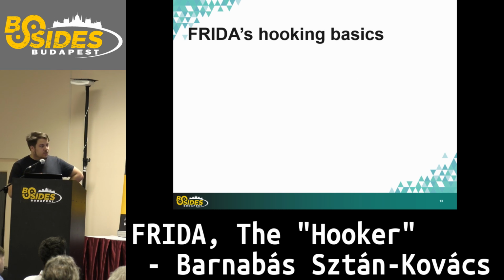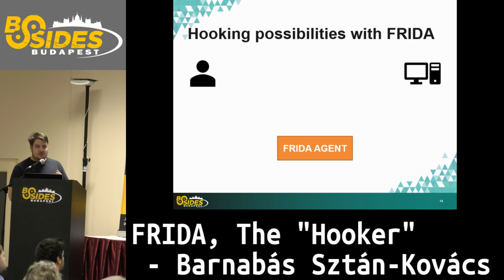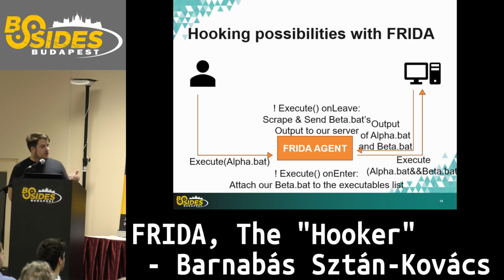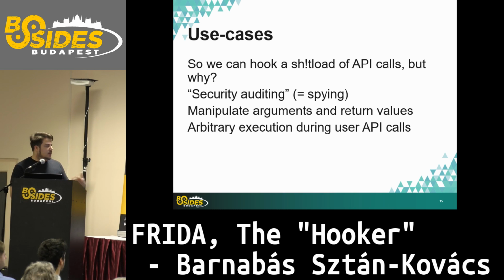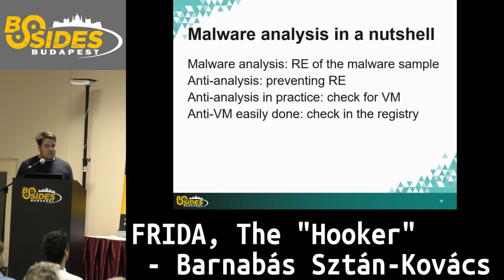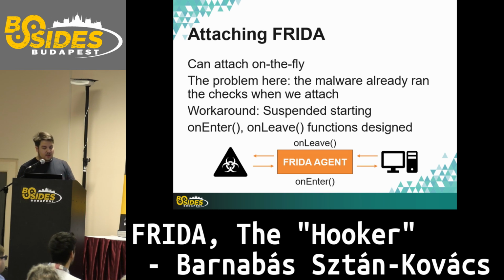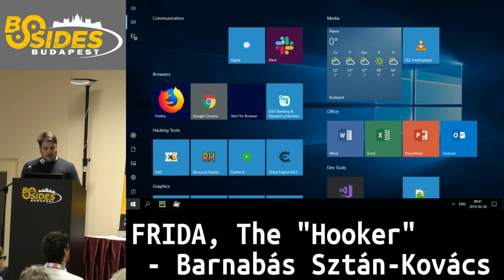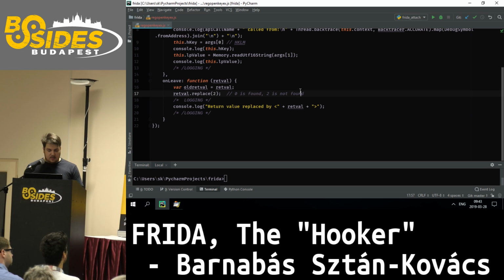BSidesBUD2019: FRIDA, The "Hooker" - Barnabás Sztán-Kovács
FRIDA is a bad girl who can do nasty things - not only she is a hooker but also an expert at manipulating and eavesdropping. In other words, FRIDA is a superb customizable dynamic instrumentation toolkit which can attach to processes and inject code, even detach without crashing them. It can be used for reverse engineering, hooking, monitoring function calls and can also be used as a special malware analysis tool. This talk will tap into these cases a bit further and gives a glance at the capabilities of FRIDA and the possibilities it offers.